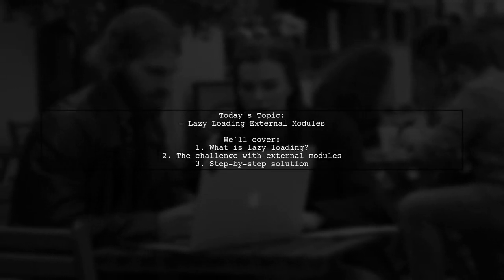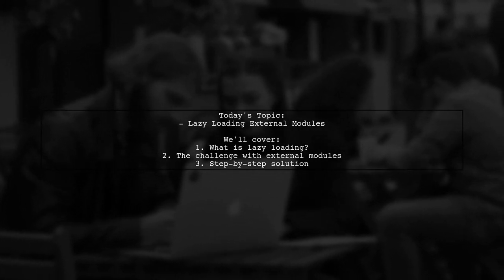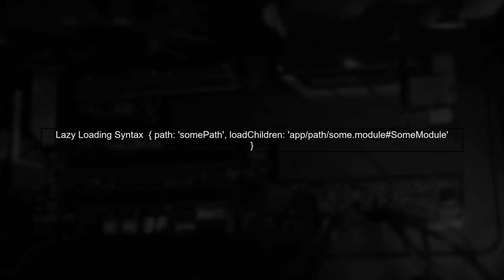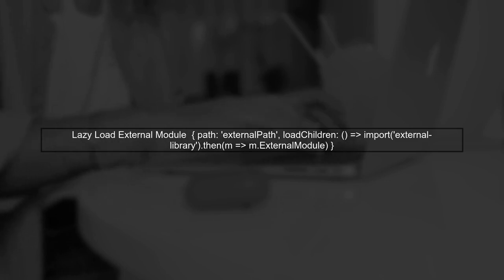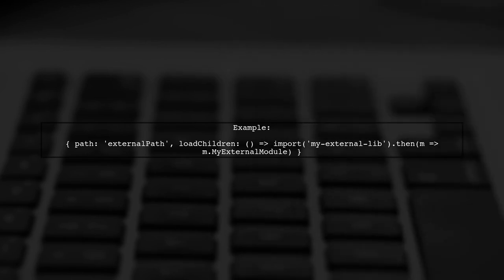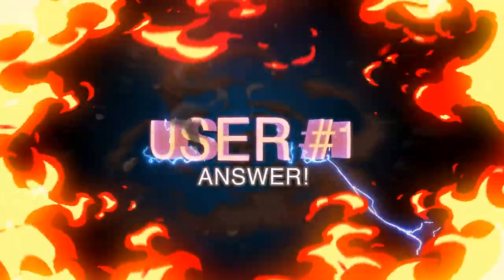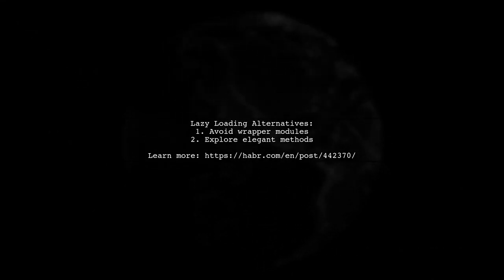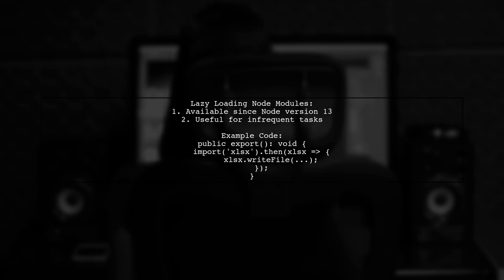How to Lazy Load External Modules from Node.js node_modules Directory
In this video, we’ll explore the concept of lazy loading external modules from the Node.js `node_modules` directory. Lazy loading is a powerful technique that allows you to optimize your application’s performance by loading modules only when they are needed, rather than at startup. Join us as we dive into practical examples and best practices to implement lazy loading effectively in your Node.js projects.

Today's Topic: How to Lazy Load External Modules from Node.js node_modules Directory

Related to: lazyload, externalmodules, node.js, node_modules, javascript, performanceoptimization, webdevelopment, asynchronousloading, codeefficiency, modulemanagement, server-sidejavascript,